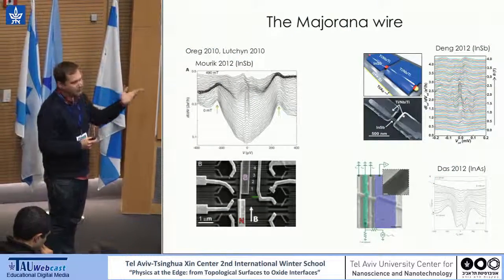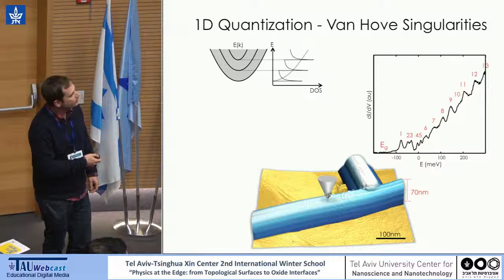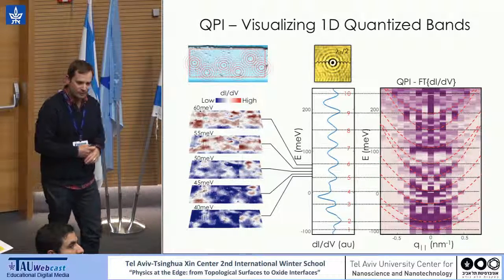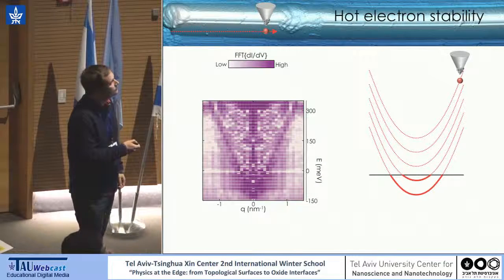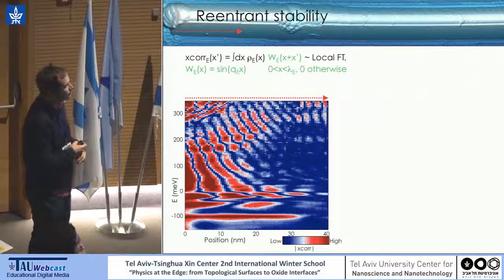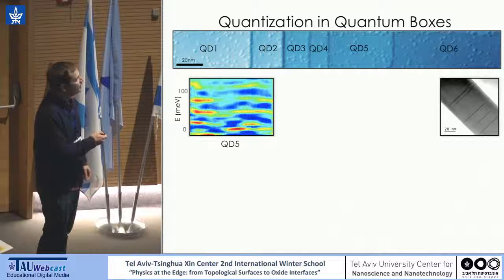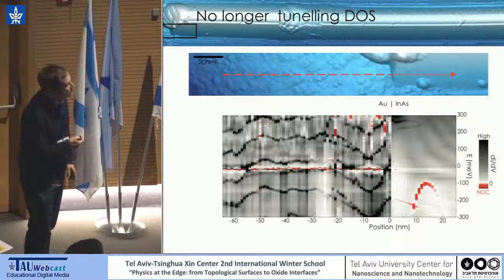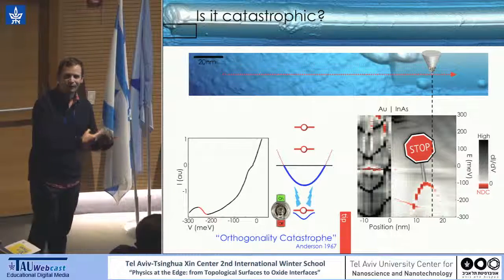Living on the Edge – Visualizing Weak Topological States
Haim Beidenkopf (Weizmann)

Sunday, January 27